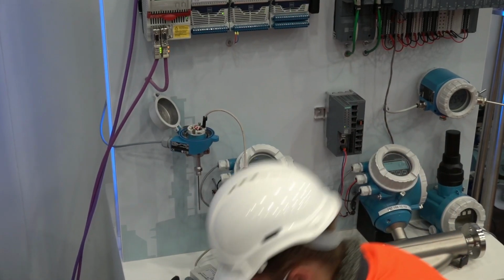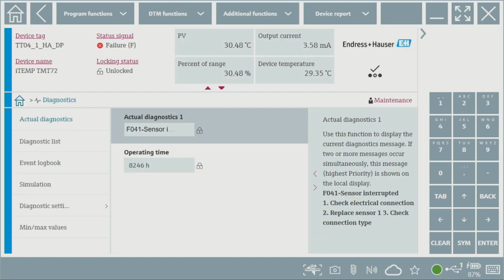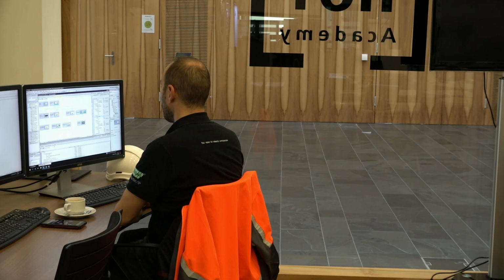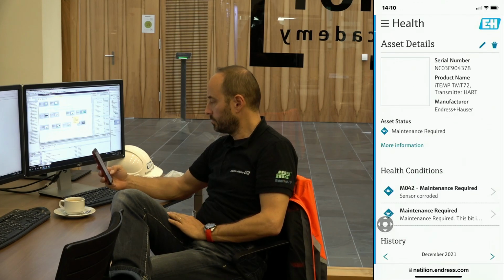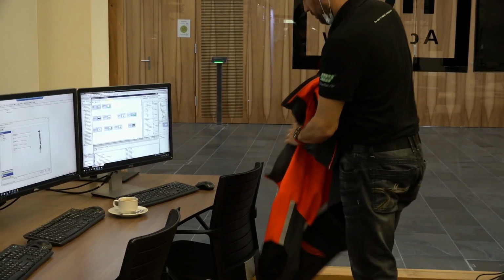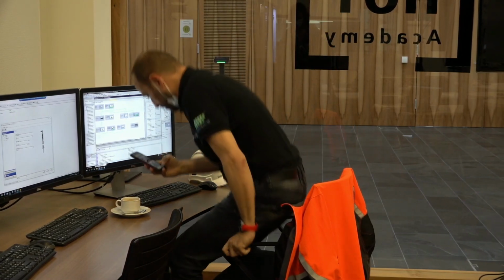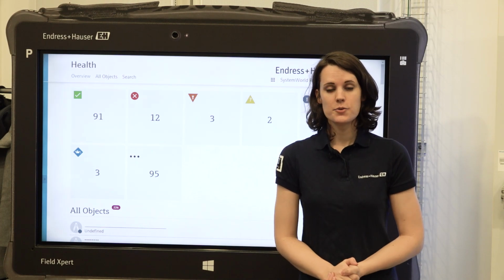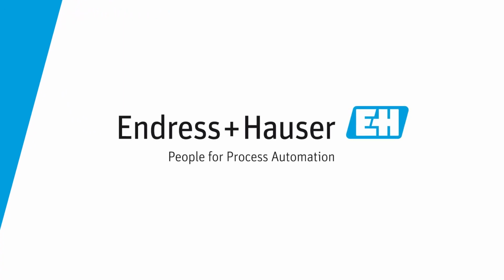IIoT Academy: Netilion Health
Watch the technicians Axel and Michael carry out maintenance on field devices and see how IIoT use cases could relate to the daily work of maintenance personnel and prevent shutdowns.